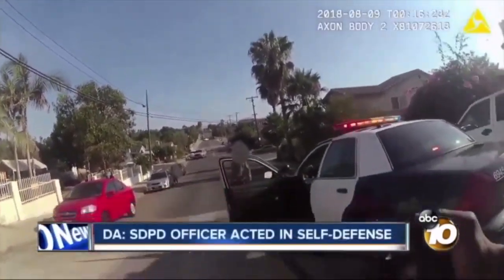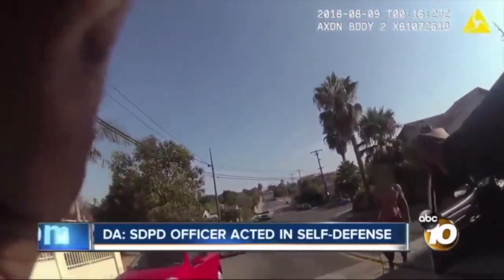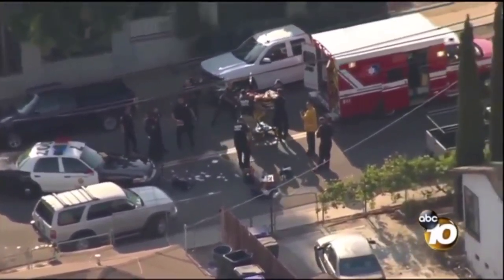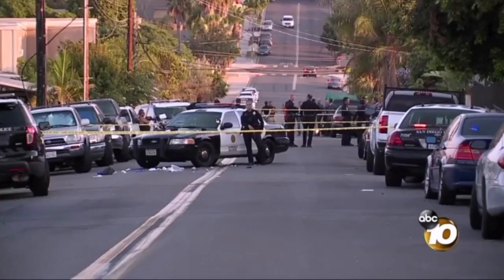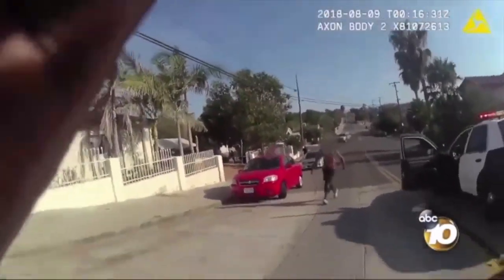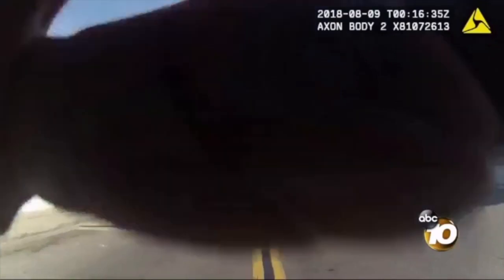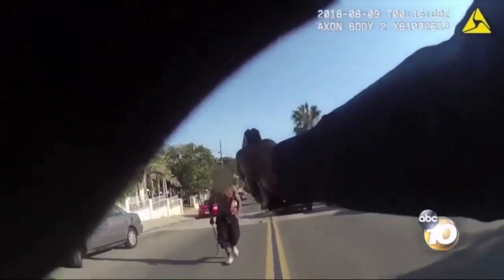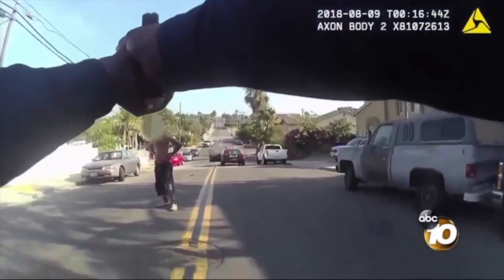SDPD Officer Cleared in Deadly Shooting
Officer was exceptional in his actions...